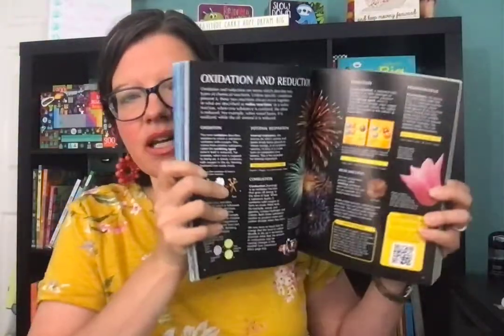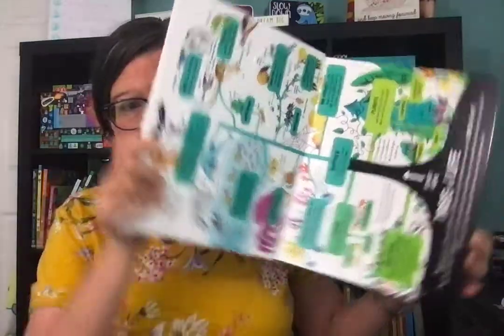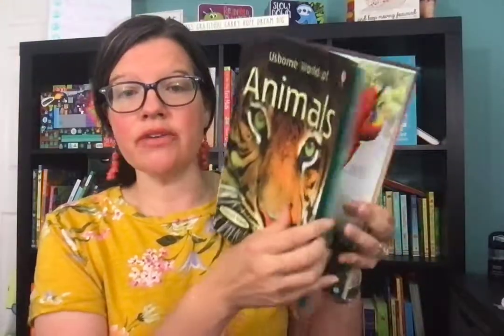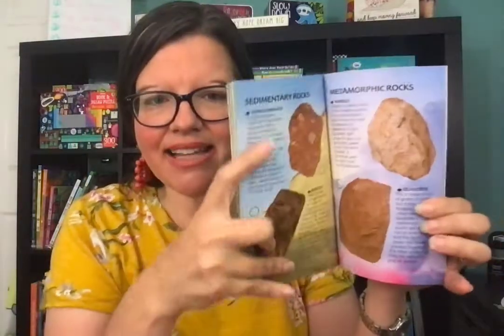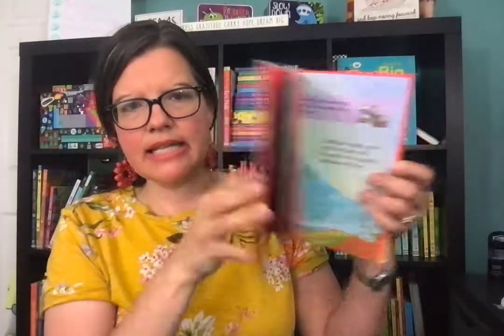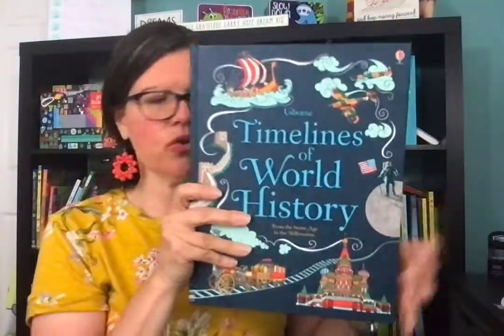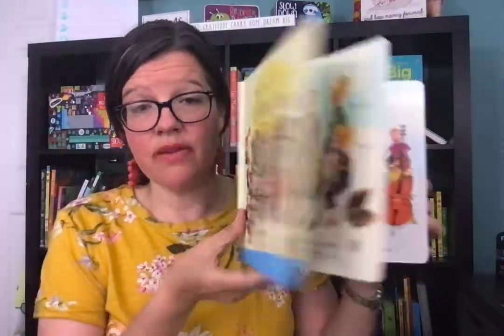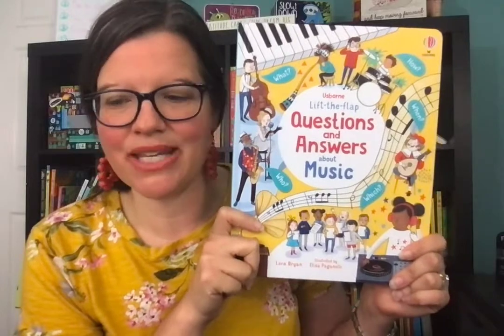Foundations Tutors for Classical Conversations Cycle 1 & Usborne Books & More resources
These are wonderful resources that you can use to prep for Foundations tutoring and/or to use in class with your Foundations Classes. I hope these are helpful! Find any of these on my site: SuzanneSharesBooks.com